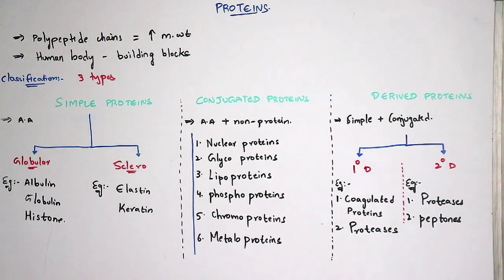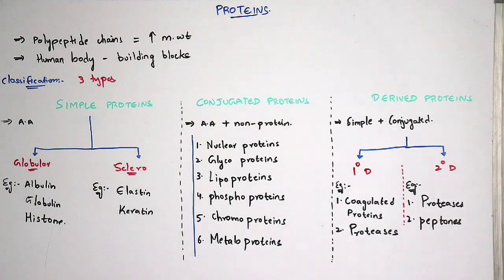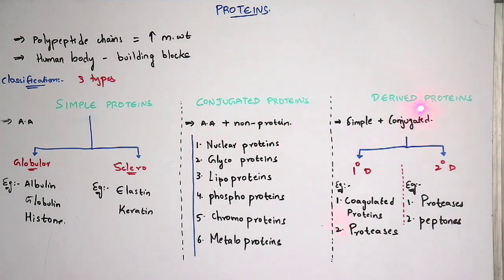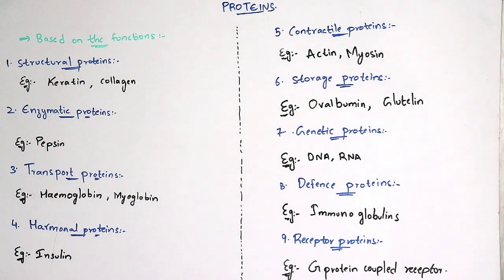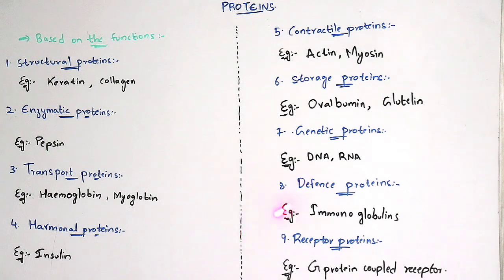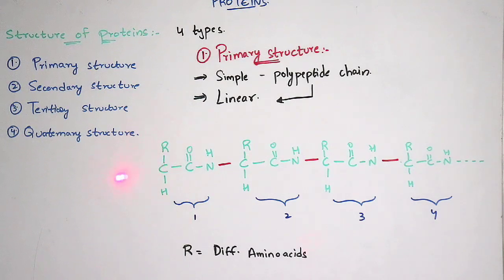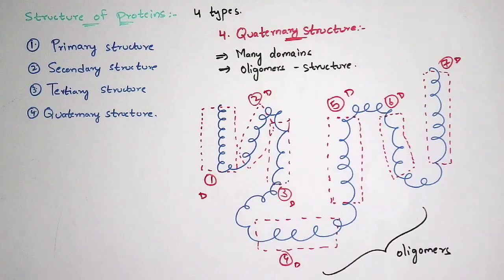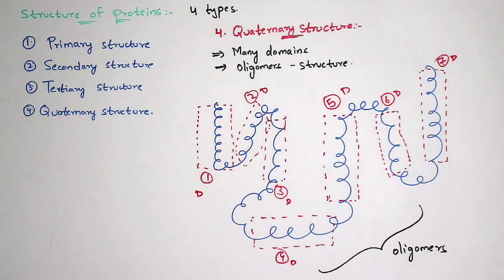What are proteins? || STRUCTURES || CLASSIFICATION || EXAMPLES || BY PHANINDRA GUPTHA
Proteins consists of many polypeptide chains. So due to lot of polypeptide chains it consists of high molecular weight.
- Based on the Structures, Proteins are classified into 4 types, they are;
1. Primary Structure
2. Secondary Structure
3. Tertiary Structure
4. Quaternary Structure
- For examples and structures and functional classification of proteins please do watch full length of video.